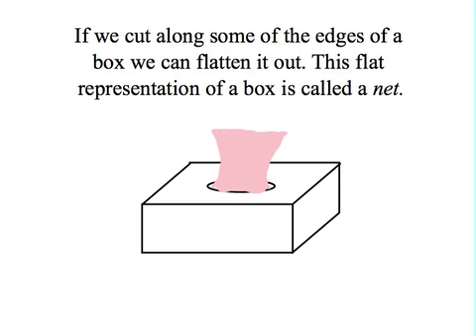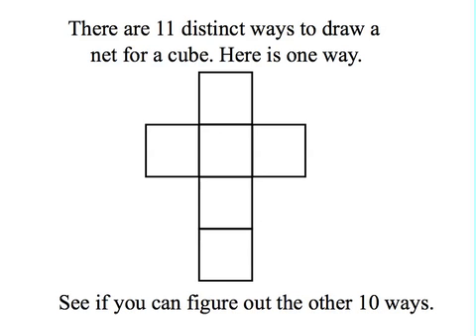Nets: Lesson 097pa